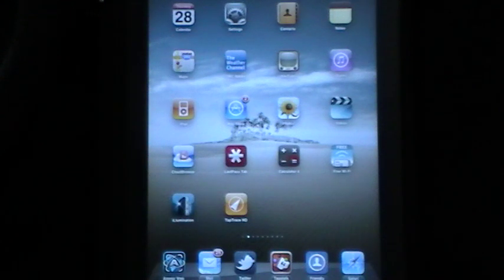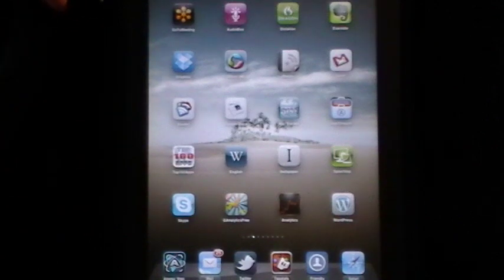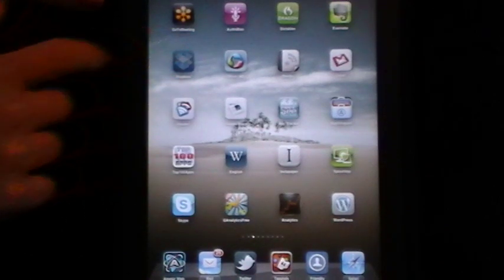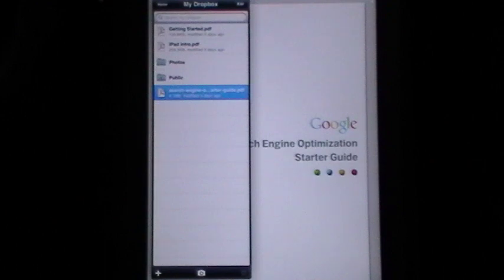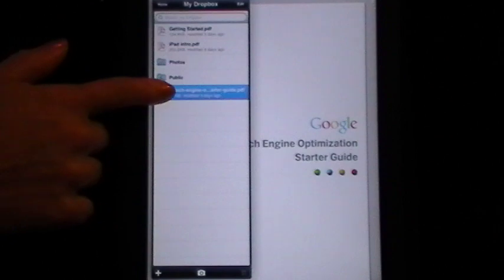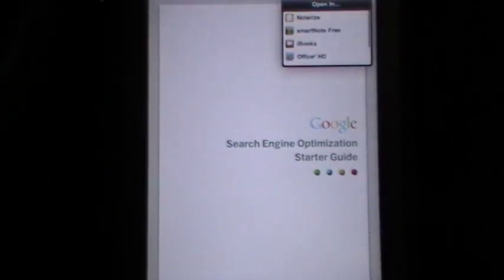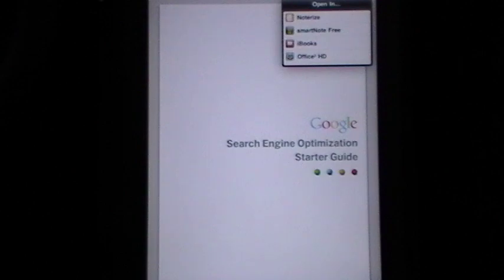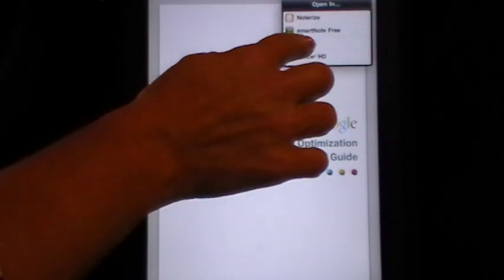Apps for iPads Tips and Tricks: Transfer PDF Files to Your iPad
Apps for iPads - guides you through an easy way to transfer PDF files to your iPad. No more sitting at the computer! Read your PDF files ANYWHERE in your iPad iBooks!